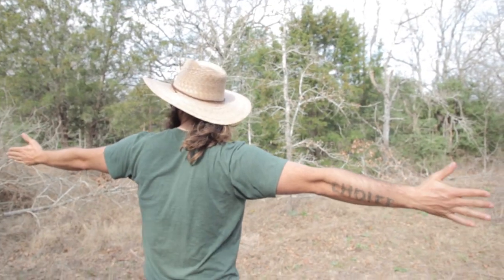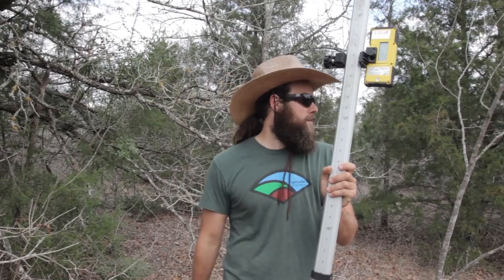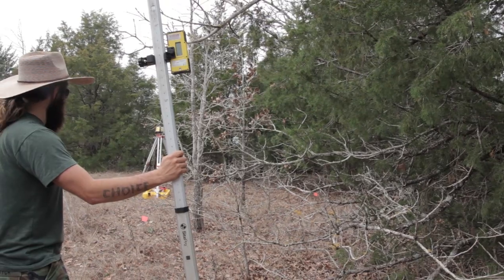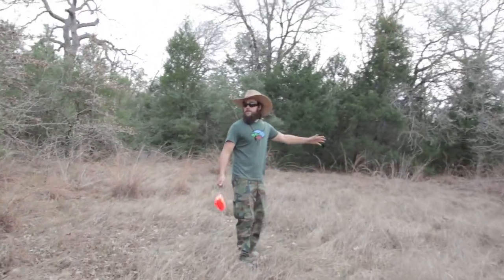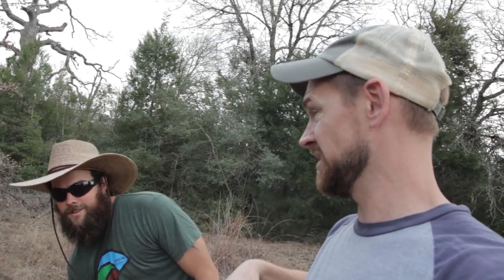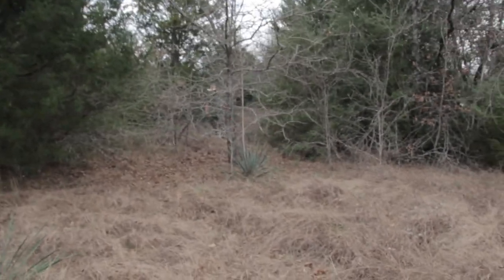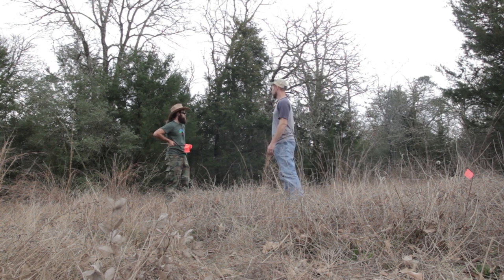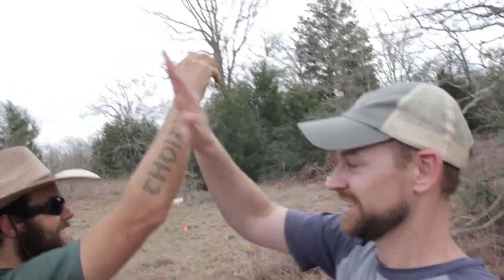Don't Start Digging Permaculture Swales Until You Do This First!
Pete from DroughtProofTx.com laid out out our permaculture swales!

permaculture
swales
land surveying
geoff lawton
keyline
pdc
permaculture design
texas permaculture
drought proof texas
better together life
family vlogger
family vlog